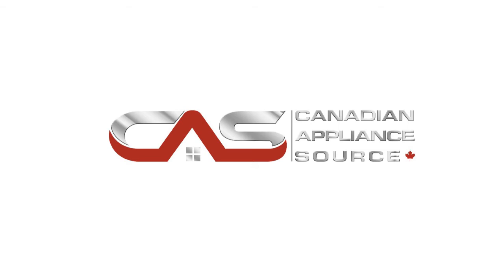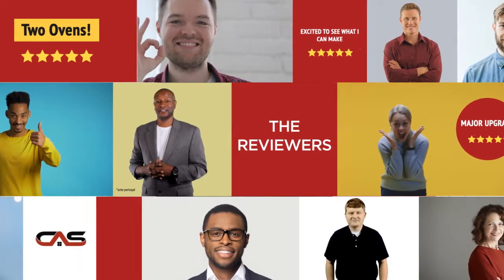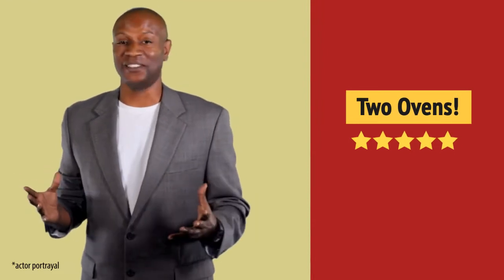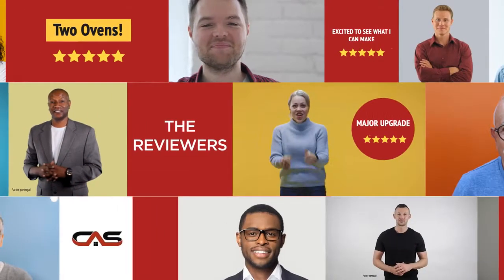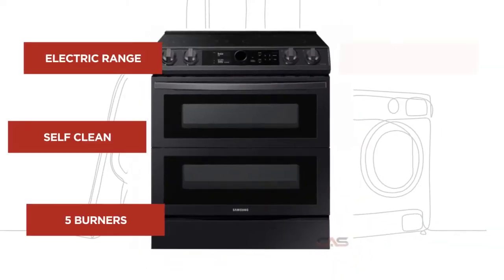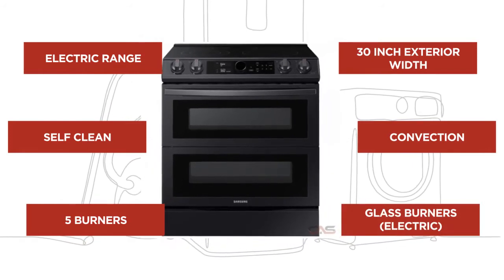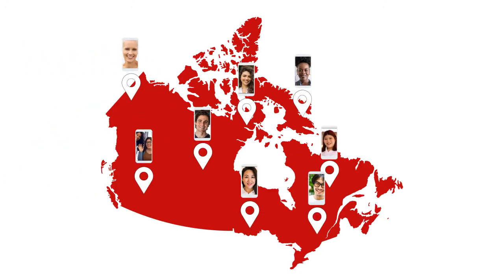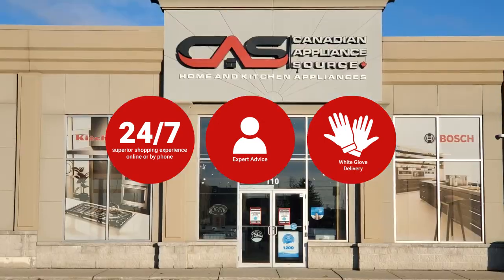NE63T8751SG_review Samsung NE63T8751SG Range Review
NE63T8751SG_review Samsung NE63T8751SG Range Reviews & Ratings by Customers